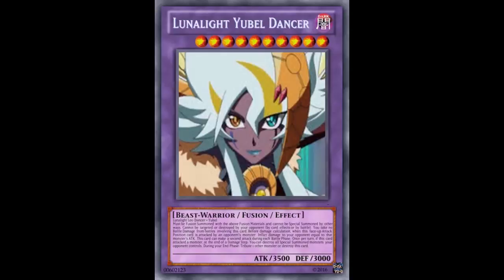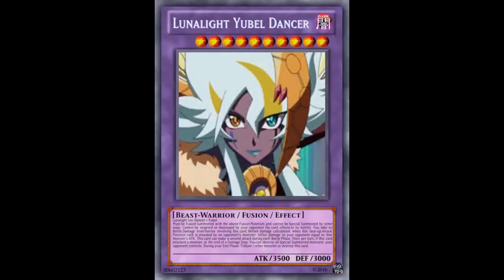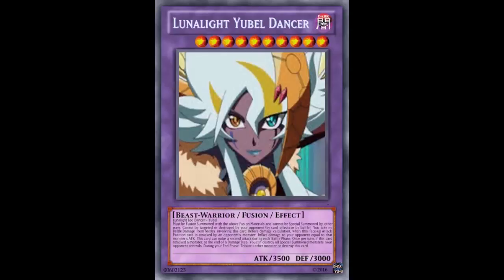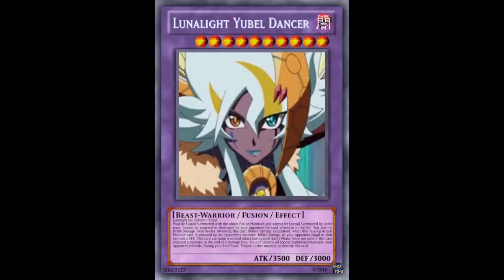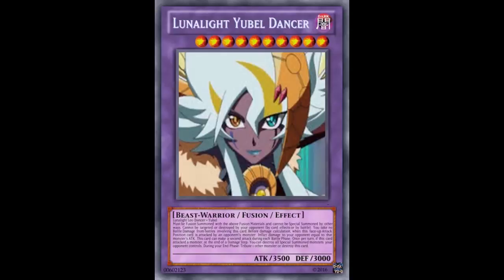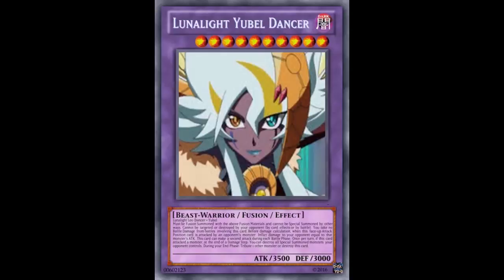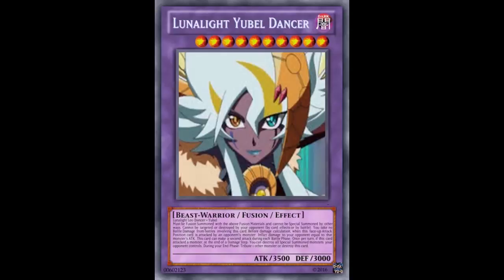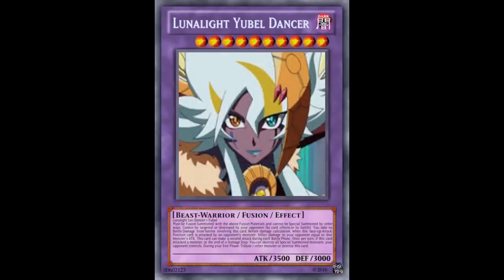Fake Card Friday: Lunalight Yubel Dancer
Dark / Level 10 / Beast-Warrior / Fusion / Effect/ 3500 ATK 3000 DEF

Lunalight Leo Dancer + Yubel

Must be Fusion Summoned with the above Fusion Materials and cannot be Special Summoned by other ways. Cannot be targeted or destroyed by your opponent (by card effects or by battle). You take no Battle Damage from battles involving this card. Before damage calculation, when this face-up Attack Position card is attacked by an opponent's monster: Inflict damage to your opponent equal to that monster's ATK. This card can make a second attack during each Battle Phase. Once per turn, if this card attacked a monster, at the end of a Damage Step: You can destroy all Special Summoned monsters your opponent controls. During your End Phase: Tribute 1 other monster or destroy this card.